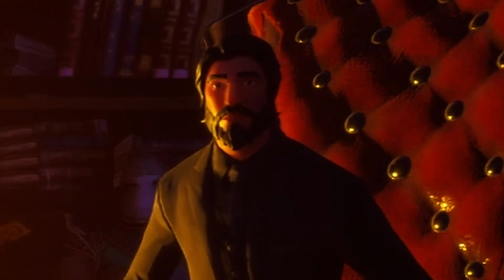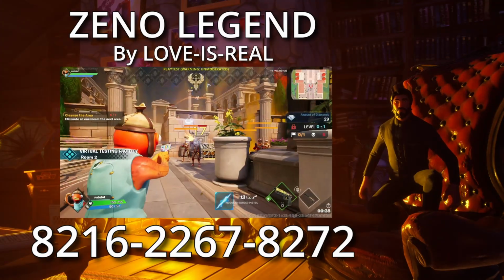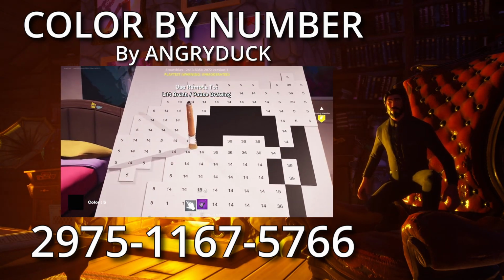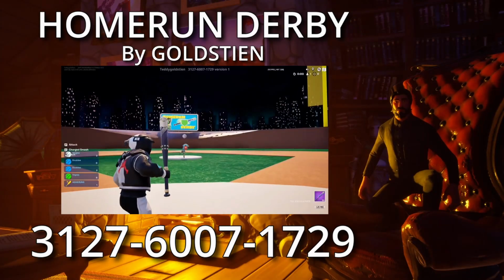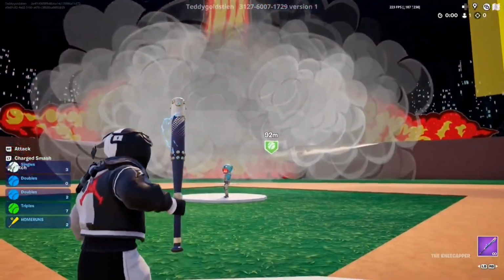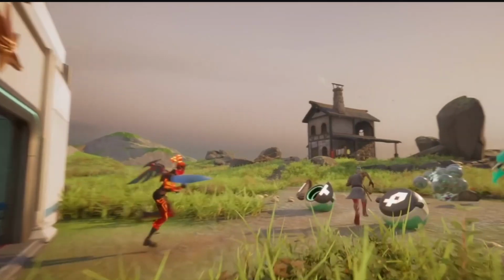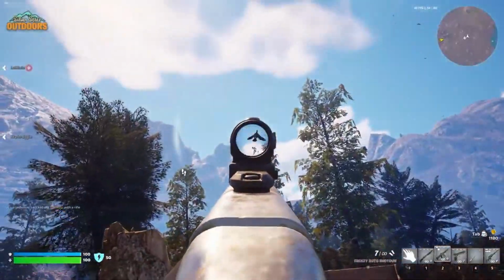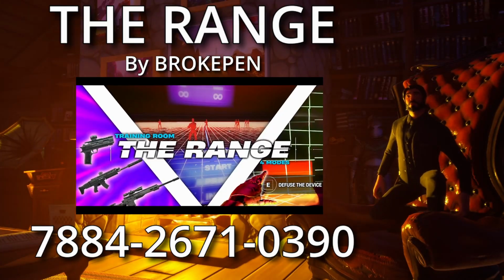The Best Fortnite Maps you NEED to Play! (March 2025)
Some really cool fortnite maps!

MAP CODES AND CREATORS
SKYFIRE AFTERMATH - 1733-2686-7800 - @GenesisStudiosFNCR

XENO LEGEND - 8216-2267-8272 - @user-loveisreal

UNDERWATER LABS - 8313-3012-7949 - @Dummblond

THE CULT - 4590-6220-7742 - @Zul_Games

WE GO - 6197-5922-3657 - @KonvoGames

TIMESTAMPS
00:00 Intro
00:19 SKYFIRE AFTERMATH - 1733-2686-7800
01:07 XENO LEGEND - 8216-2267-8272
01:52 Color By Number - 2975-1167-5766
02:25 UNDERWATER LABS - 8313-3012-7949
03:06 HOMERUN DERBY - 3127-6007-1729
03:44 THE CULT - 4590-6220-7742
04:18 DREAMLANDS (S1 REMAKE) - 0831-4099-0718
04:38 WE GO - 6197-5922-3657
05:20 Silver State Outdoors - 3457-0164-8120
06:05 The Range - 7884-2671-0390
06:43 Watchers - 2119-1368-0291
07:12 Finding/Submitting Maps
08:00 Outro